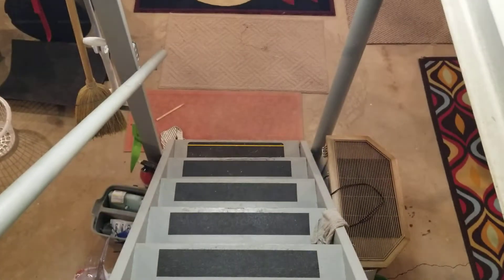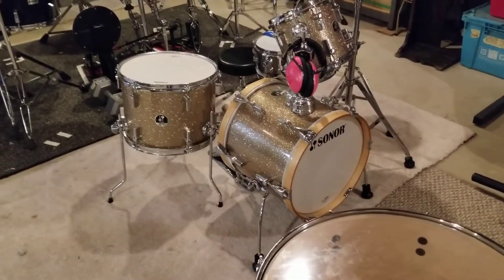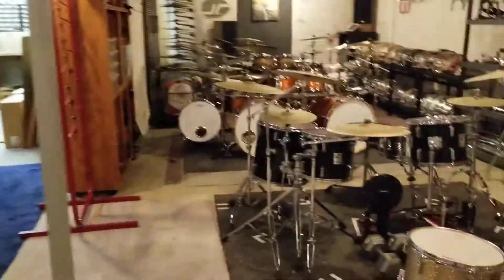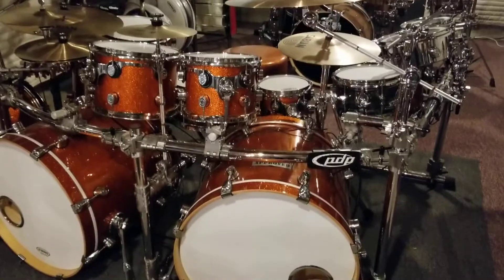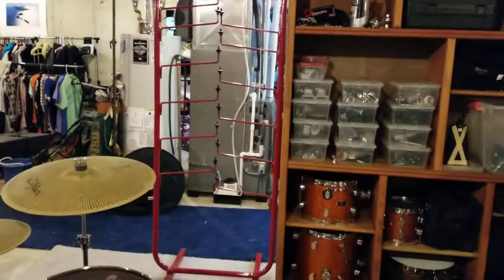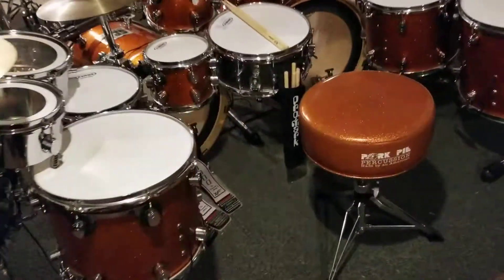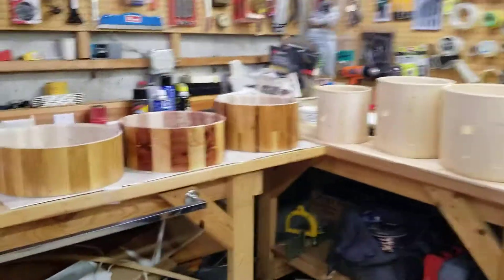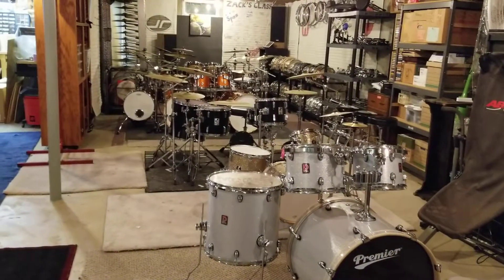My basement drum setup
Here's a quick tour of my drum setup at the new house. I still haven't figured out how to bring my giant Yamaha Maple Custom kit over yet but someday... anyways, here is my setup and some of my toys!

Pork Pie, Sonor, Premier, PDP, DW, Tama, Ludwig, Sabian, Zildjian, Istanbul, Bosphorus